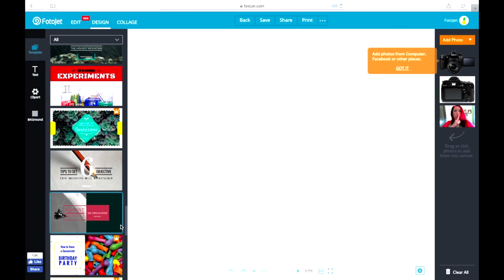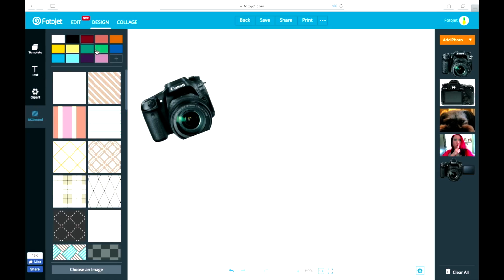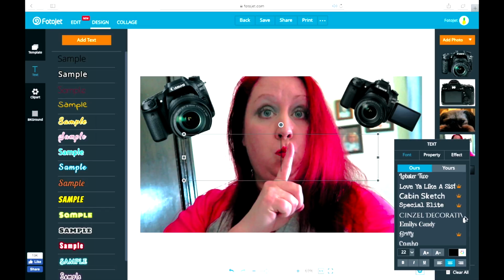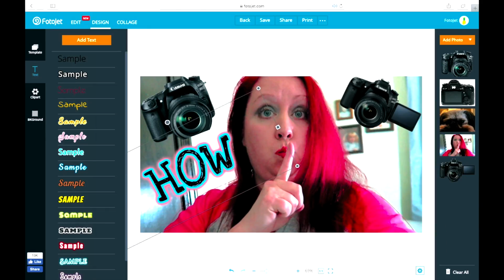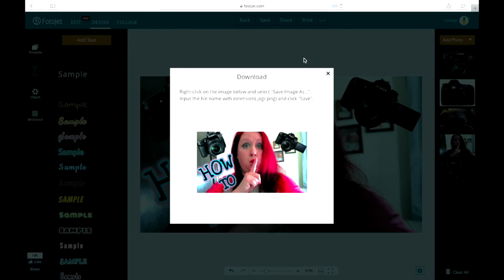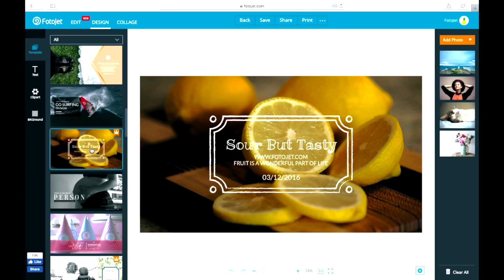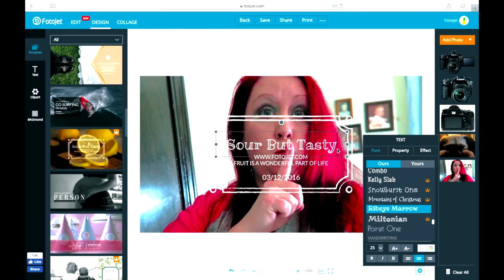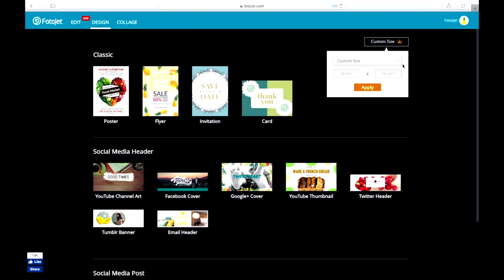REVIEW/HOW TO USE FOTOJET.COM (VIDEO TUTORIAL)!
Today I do I review/tutorial of fotojet.com where you can make youtube thumbnails, banners ect...

✰ DOG GROOMING SERIES: HOW I CUT MY SHIH TZU (SAM'S) HAIR FOR THE SUMMER! (previous video)

Send me a video if you would like to be featured in one of my videos or introducing my channel for me to but at the beginning of my video's!

ITEMS I USE:
+Camera: Canon G7 X & Canon 80D
+ Edited with iMovie '11 & Final Cut Pro X